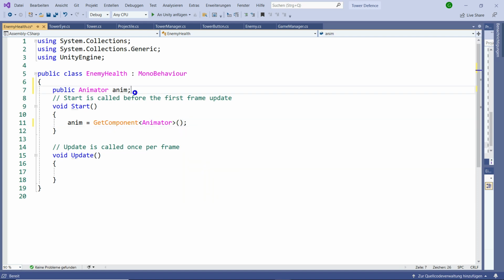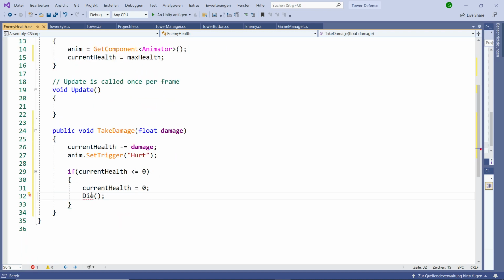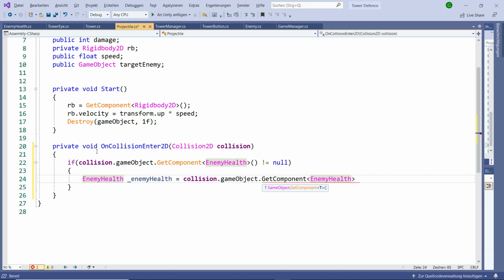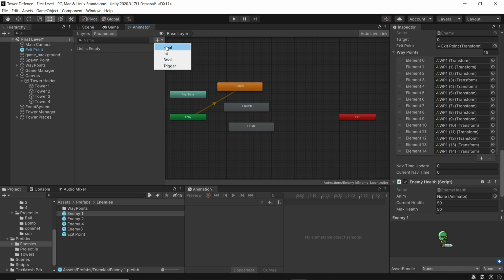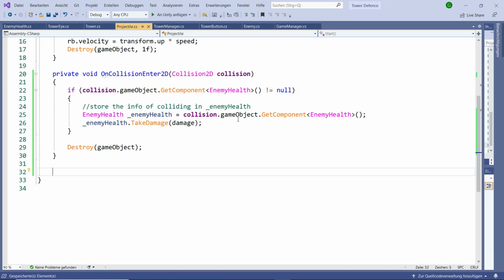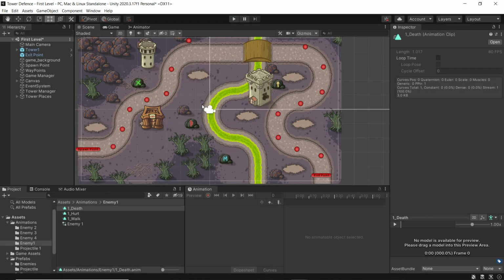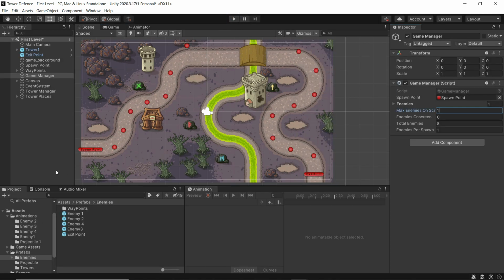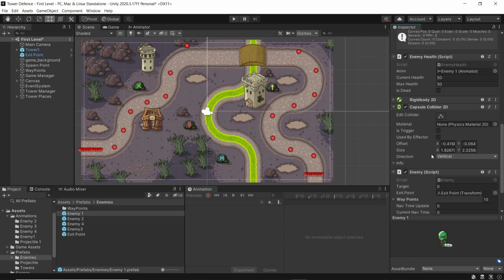How to make Defender Game with Unity Tutorial# 22Enemy Health & Take Damage